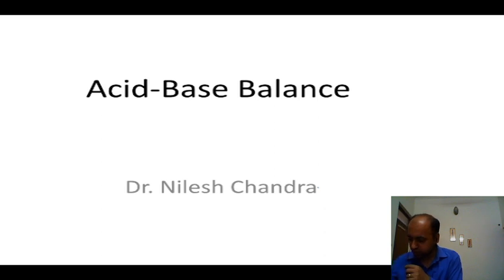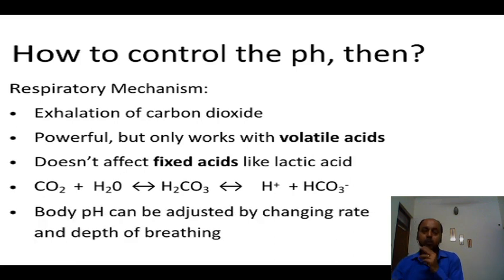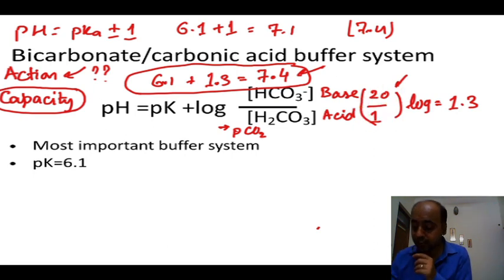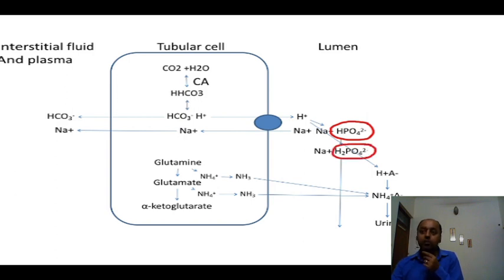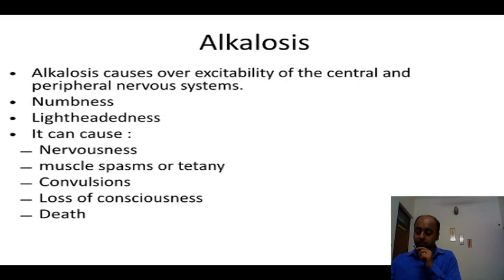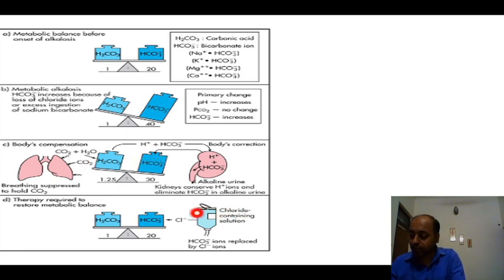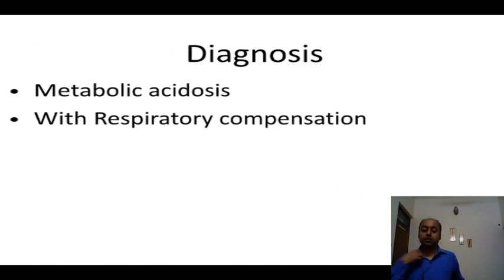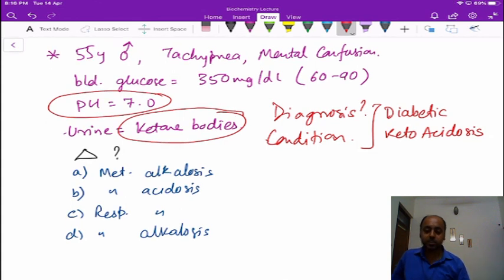pH & Acid Base Homeostasis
This lecture is primarily meant for undergraduate students to understand the intricacies of pH in relation to human body, the  acid base balance therein, and the associated disorders.
The video talks in detail about the various mechanisms in the body to maintain the homeostasis, and also gives a preview to clinical management to assist recovery of imbalances in these systems.

The video is likely to be greatly useful for the students preparing for PG entrance exam, but it is likely to be  a bit slow, and more detailed than what is needed for them. Nevertheless, it can be helpful to build a good grounding in the most important clinical aspect of body pH, acid base homeostasis and associate disorders.